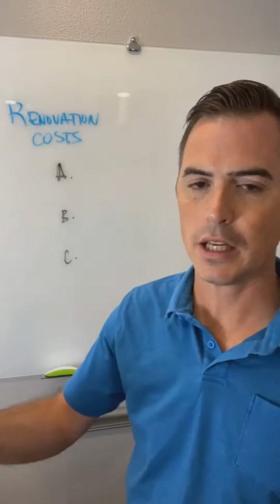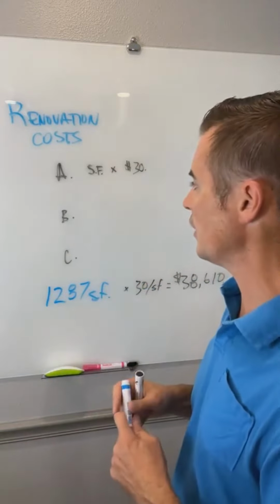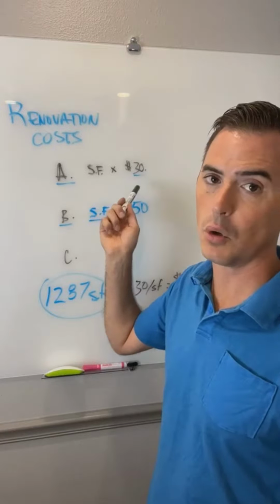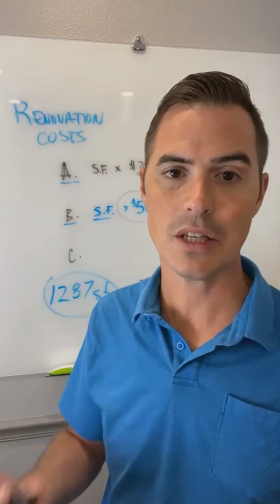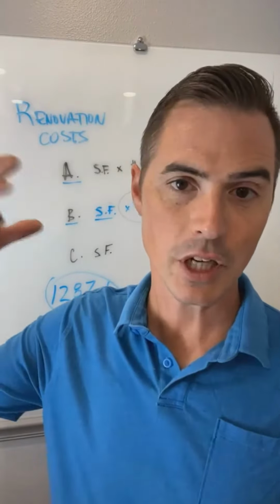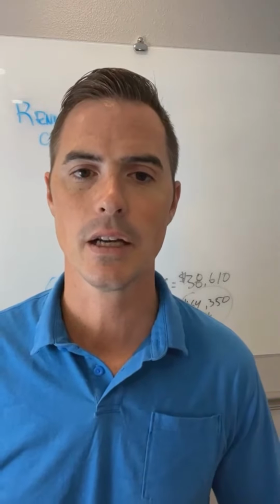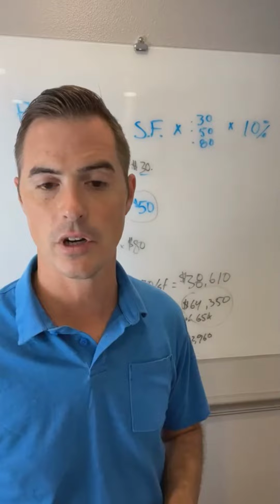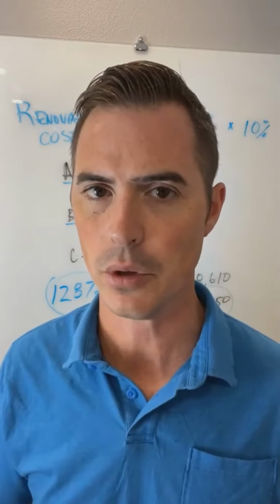PDX REI Group - Tuesday Talks: Renovation Costs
Renovation costs are a major factor in calculating potential profit on any Real Estate purchase, but it seems like EVERY new wholesaler (and even the more experienced investors) tend to miscalculate this critical step.

John Robinson of the PDX REI Group breaks down the basic costs of renovation in today’s market, AND teaches attendees an easy and effective method for calculating labor and material costs for any residential project, regardless of one’s experience.